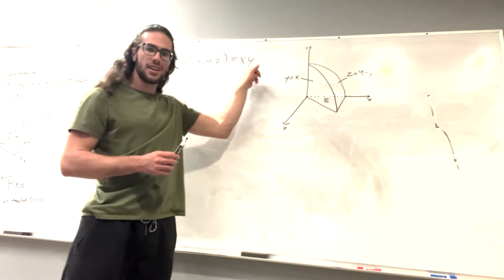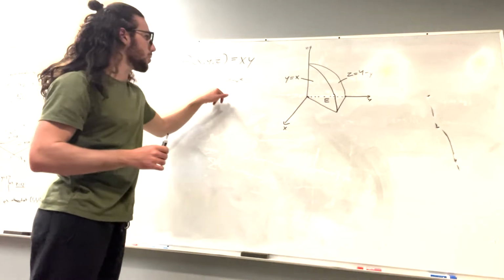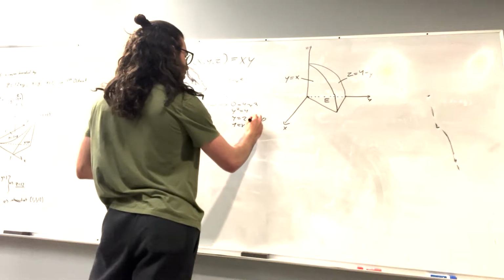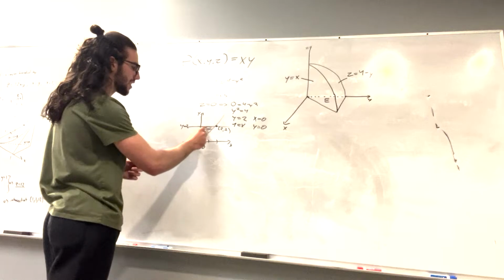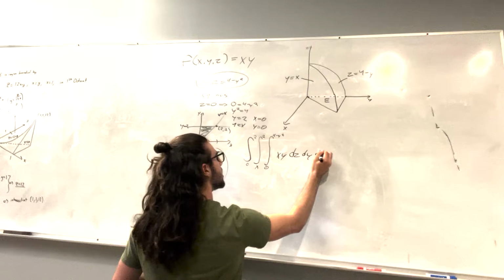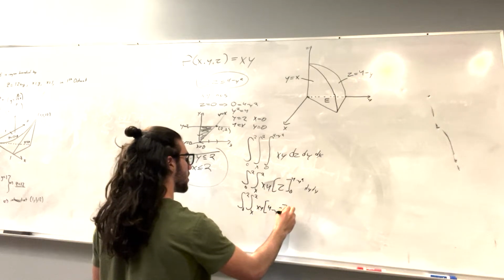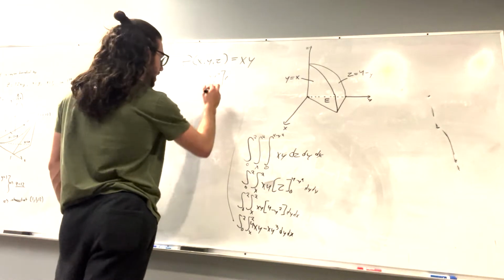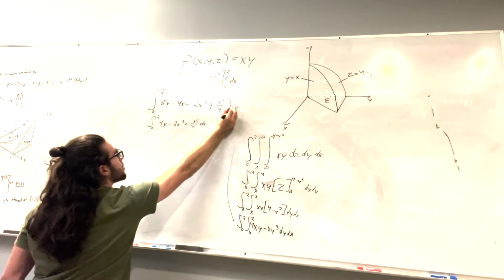Express the triple integral as an iterated integral for the given - Problem 15.6.10 Cengage Calculus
Problem 15.6: 10, Cengage Calculus 9th Edition
Cengage Calculus, 9th Edition Chapter 15: Multiple Integrals 15.6 Triple Integrals, problem 10, 15.6.10, a. Express the triple integral  as an iterated integral for the given function f and solid region E. b. Evaluate the iterated integral.
Express the triple integral  as an iterated integral for the given function  and solid region .

Evaluate the iterated integral.